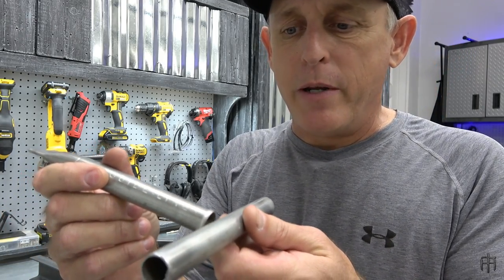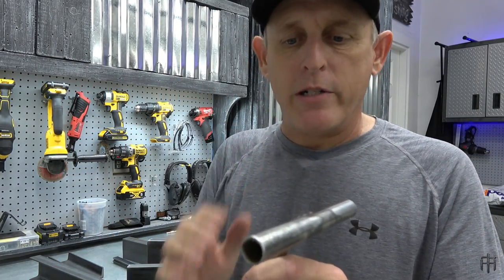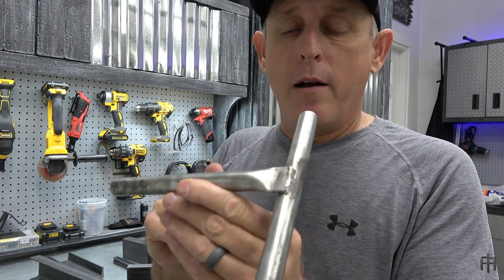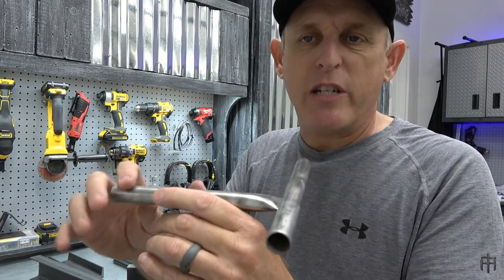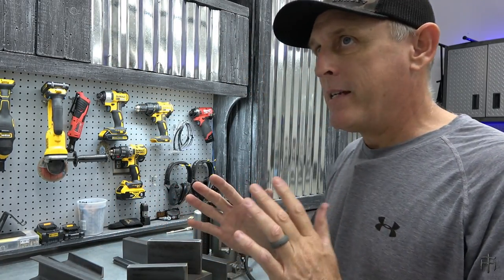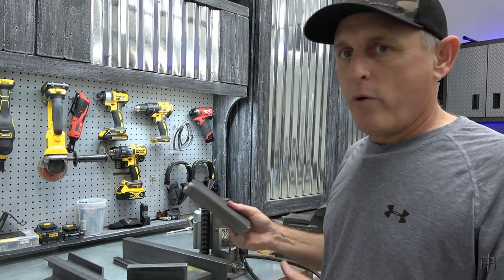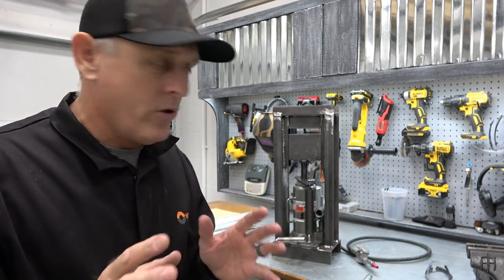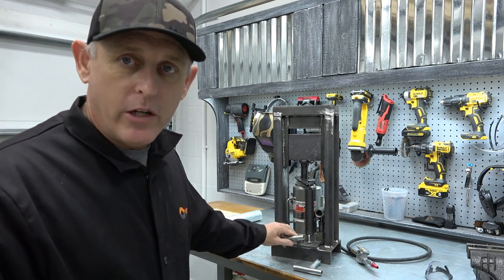DIY Pipe Crimper for Hunting Projects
Here's a DIY pipe crimper solution for all those deer hunters out there who like to build stuff out of EMT piping (or other types of pipe) for all their deer stand, camera stands, deer feeders, ladder stands, etc.  For years, I have been crimping pipe for all my hunting builds using a shop vise.  Due to the repetitive stress on the vise they will eventually break...I have broken about 5 so far!  I finally broke down and designed my own build for the specific purpose of my building needs.  This convenient pipe crimper uses a 12 ton bottle jack with a pneumatic option which is incredibly convenient.  This pipe crimper will easily crimp EMT pipe from 1/2 inch all the way to 2 inches easily!  I can't believe that I waited this long to build my own pipe crimper.  If you have been thinking of doing the same thing I hope you find this video helpful in your design.

Here's some links on Amazon similar to my setup:
BIG RED 12-Ton Torin Pneumatic/Hydraulic Bottle Jack
CALIFORNIA AIR ULTRA QUIET 4GAL 2HP Twn Compressor
TAILONZ PNEUMATIC Pneumatic Foot Pedal